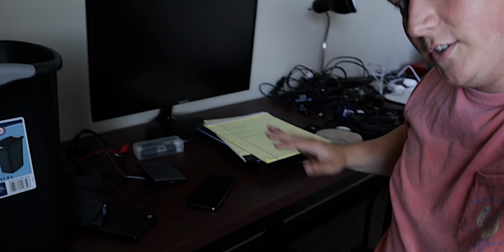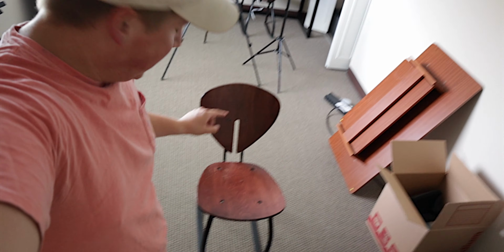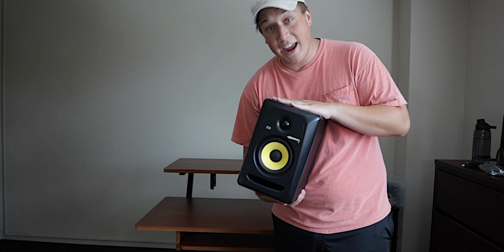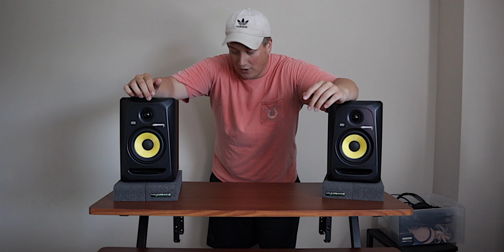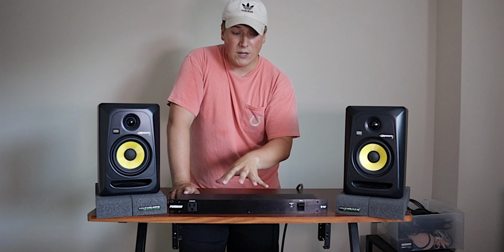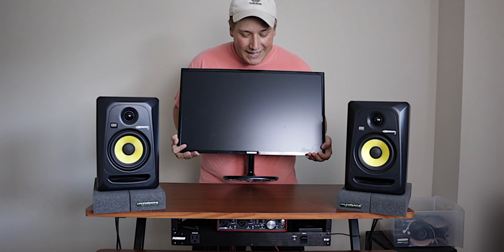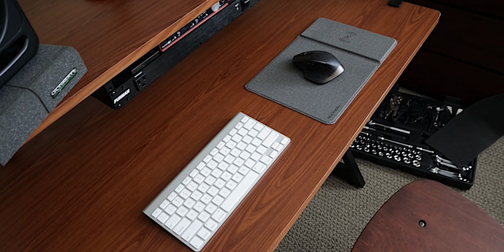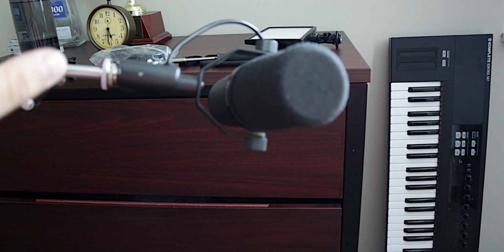How to Perfectly Setup Your Studio Desk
In Part 1 of our ultimate home studio buildout guide series, we go over exactly how to perfectly set up your desk, and the gear you need to get started. Just moved to the new apartment, and I'll be converting the entire second bedroom into a studio both for music and youtube and I want to show you how to do it properly.

GEAR I USE:
MacBook Pro
My Favorite Studio Monitors
Best Headphones for The Money
My Go-To Mic
The Best Interface for Solo Creators:
My Favorite Keyboard
Best Travel Keyboard
Best Camera for YouTube Videos
My Favorite YouTube Lens
Budget B-Roll Lens
Best On-Camera Mic
Affordable Professional Lighting
Best Softbox for Small Spaces
Daily Tripod
Ultra-Fast SSD Storage

Zak Kincaid is the owner of Kincaid Media based in NYC. Whether you're a large corporation, a small mom and pop, or a sole entrepreneur - you have a story to tell. We partner with brands of all sizes to define and execute their video marketing strategies for the ever-changing digital landscape.  447 Broadway 2nd Floor, Unit #190, New York, NY 10013, United States Zak Kincaid is a New York based filmmaker, content creator, and founder of Kincaid Media. Kincaid Media is located at 447 Broadway FL 2, Suite 18, New York, NY 10013. We partner with brands of all sizes to define and execute their video marketing strategies for the ever-changing digital landscape.